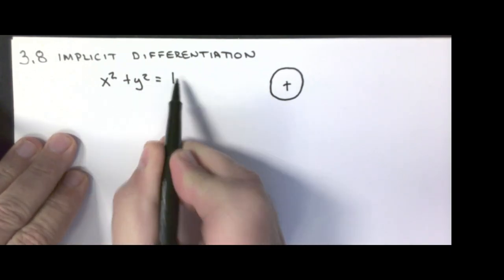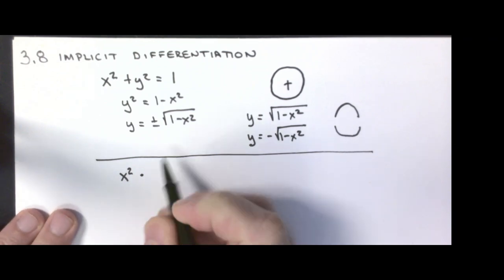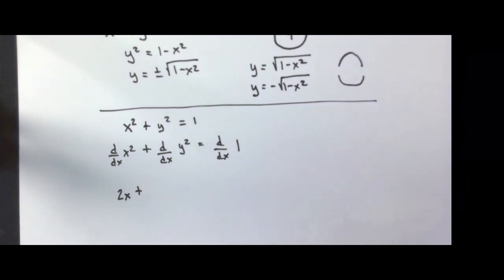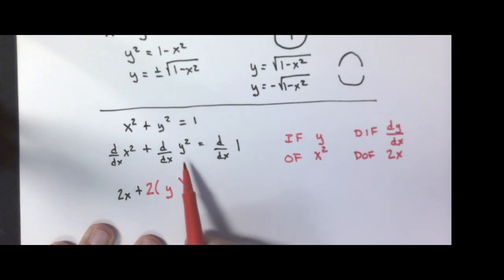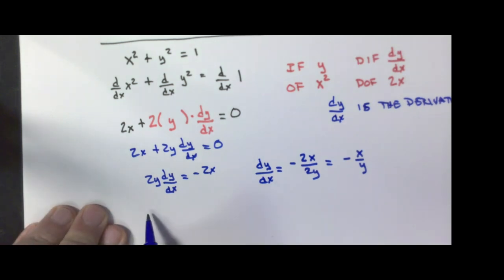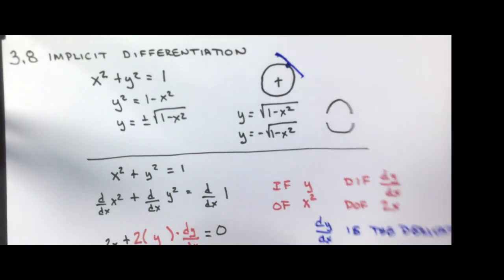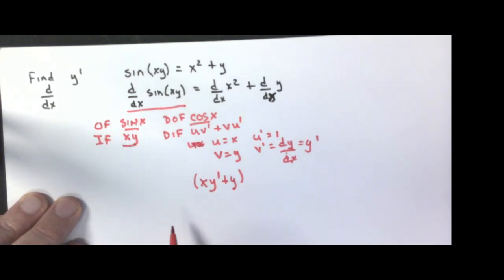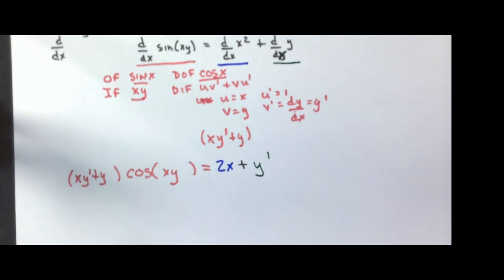M251 3.8A Implicit Differentiation